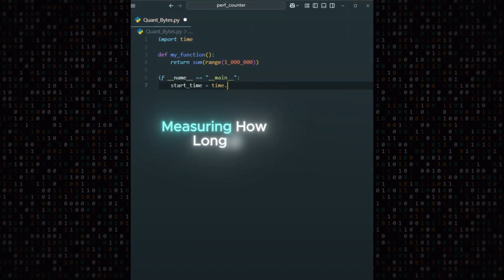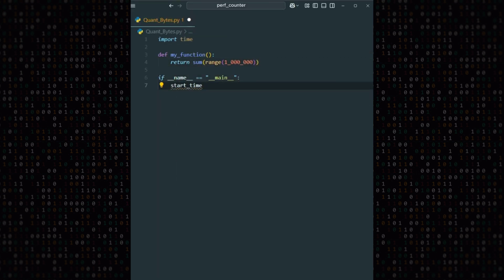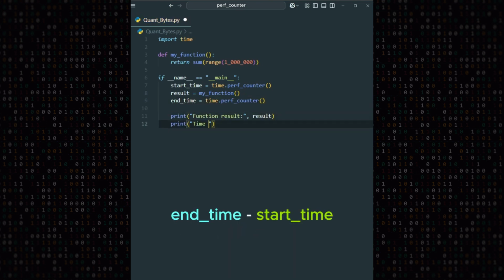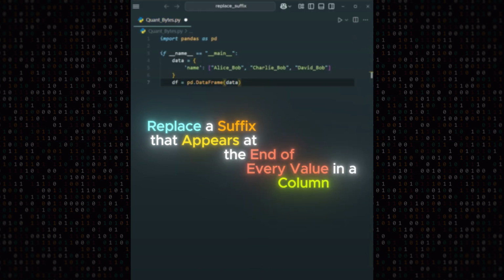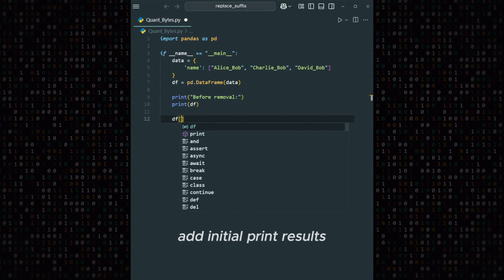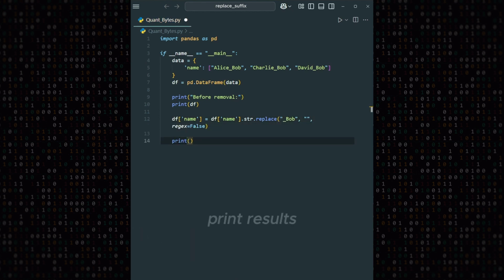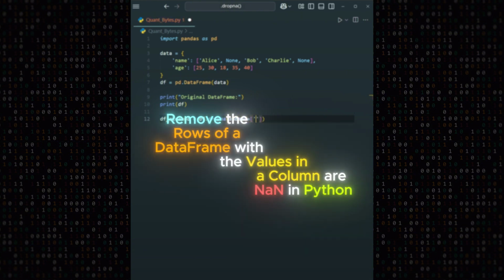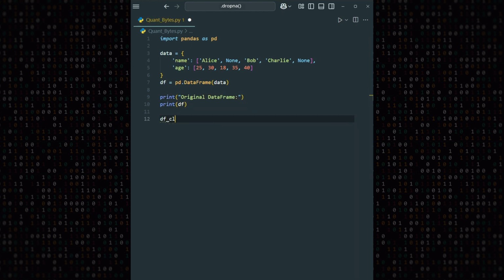🐍⏳ Boost Your Python Skills: Timing Functions, Cleaning Data & Replacing Suffixes! 🚀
Harness the power of Python with three essential techniques to optimize your coding efficiency and data manipulation! ⚡ Whether you're measuring execution time, refining column values, or handling missing data, these skills will elevate your workflow.

⏳ Measuring How Long a Function Takes Time to Run in Python – Learn a simple yet powerful way to track and optimize your function's execution time for better performance.

🔄 Replace a Suffix That Appears at the End of Every Value in a Column – Discover how to clean and transform your dataset effortlessly with Pandas.

🚫 Remove the Rows of a DataFrame Where the Values in a Column Are NaN in Python – Master data cleaning by efficiently dropping rows with missing values to maintain data integrity.

🔥 Sharpen your mind like you sharpen your code! 🚀 Elevate your cognitive performance and optimize your daily workflow with Blueprint—a cutting-edge system designed to help you think clearer, perform better, and stay at the top of your game.

📌 Watch now and level up your Python skills!